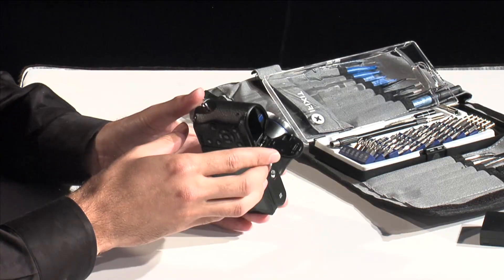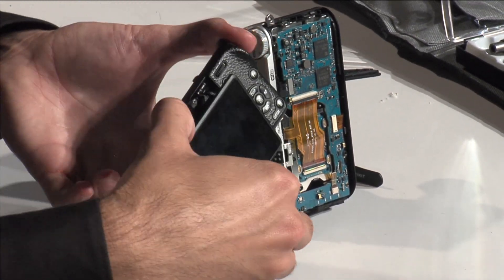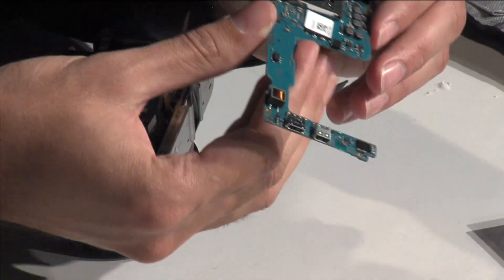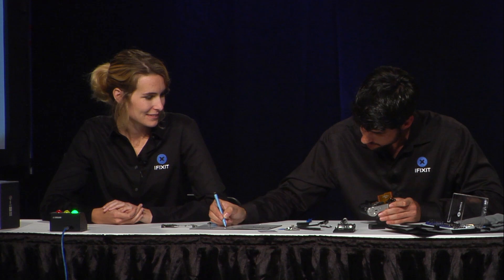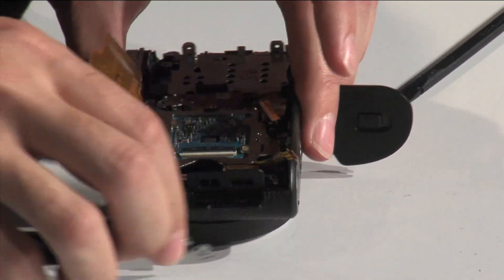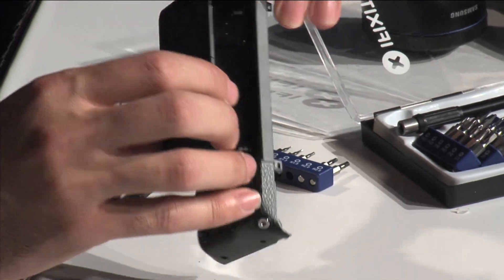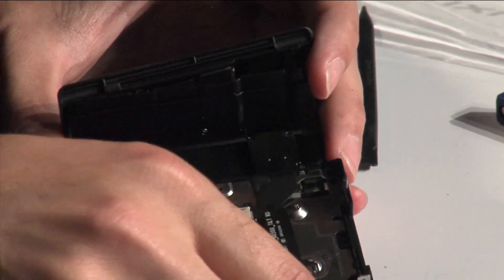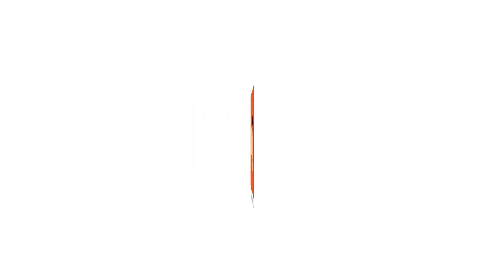PIX2015 - Live Camera Teardown - iFixit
iFixit tears down a Samsung NX500